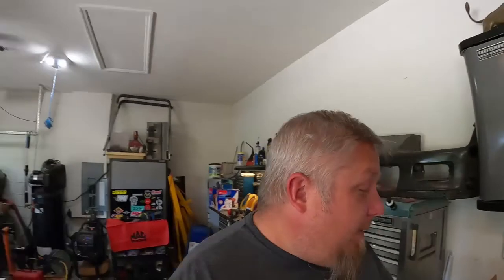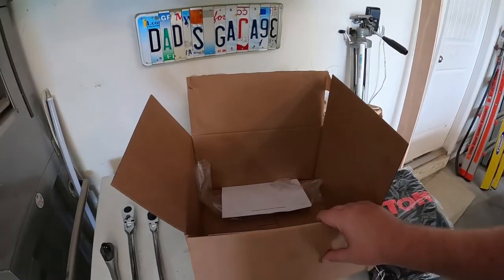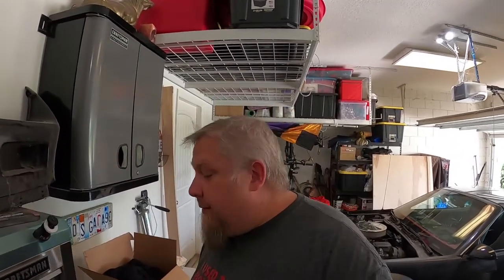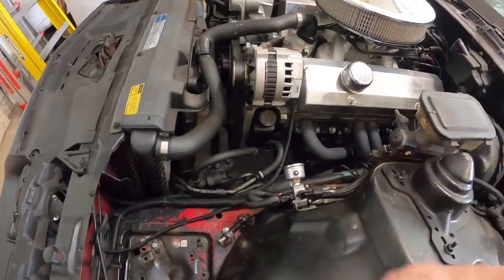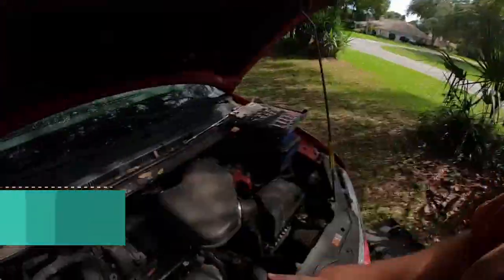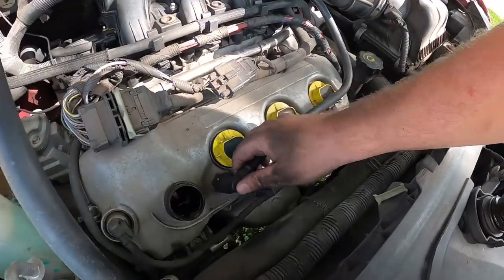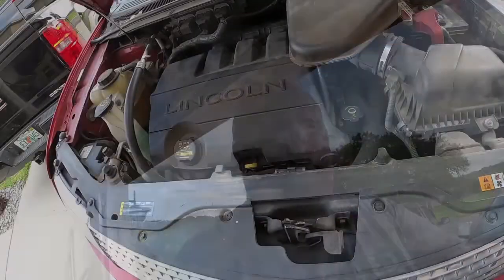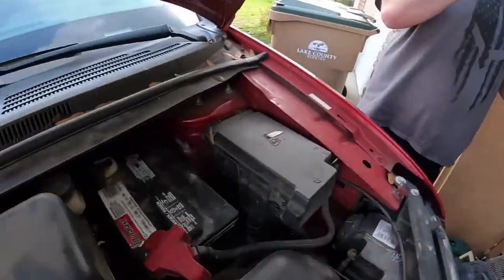Where have I been? Tekton tools and MKX P0301 error FIXED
In this video I share that I Won a Tekton tool

I come out of the closet finally, from weeks or crying.

And I fix my friends car. P0301 misfire on cylinder 1.
Part to fix it

If you wanted to send me something.

CamaroMac

Outro music below